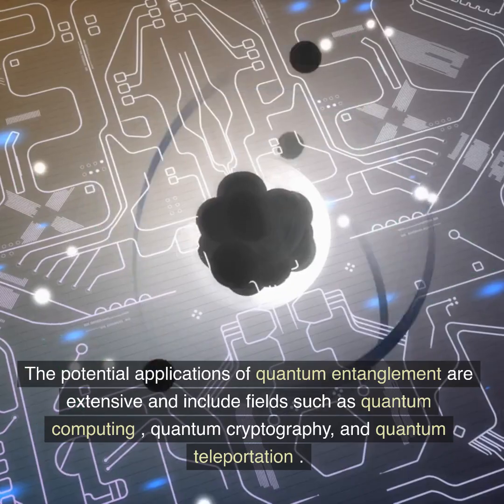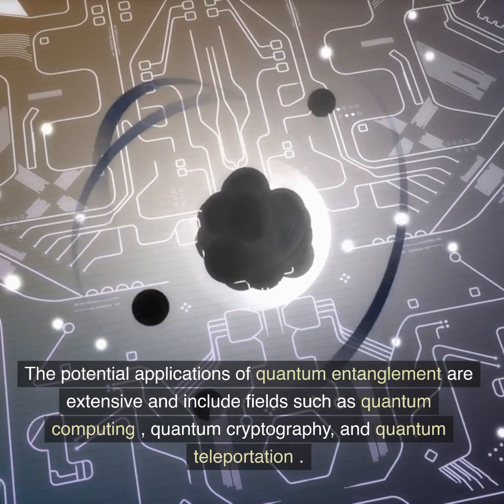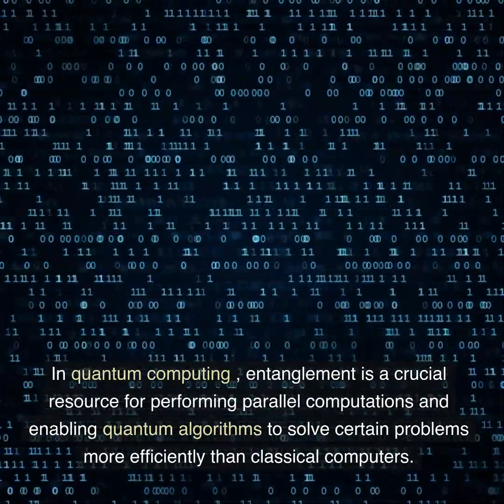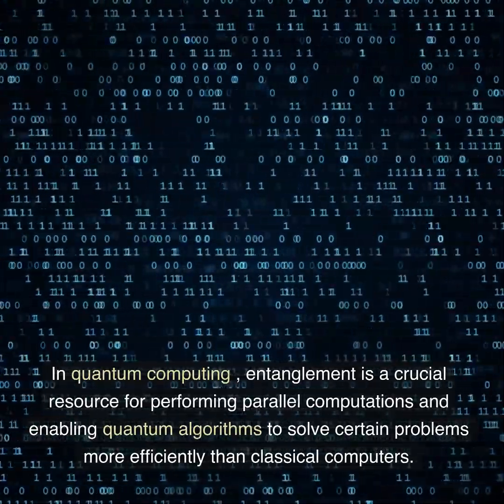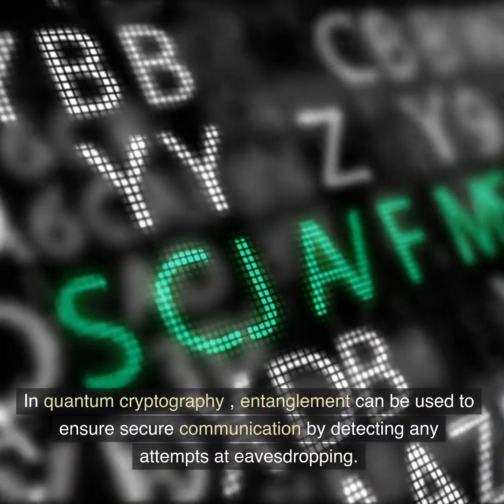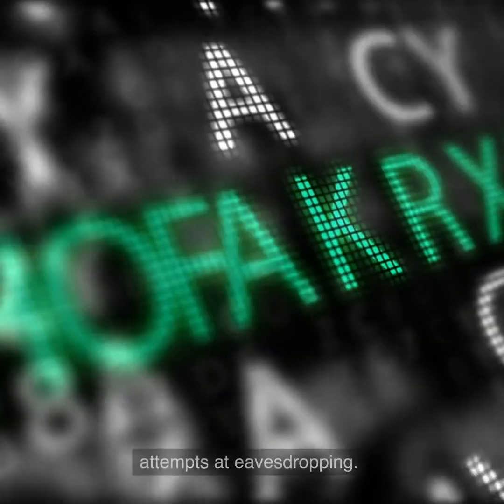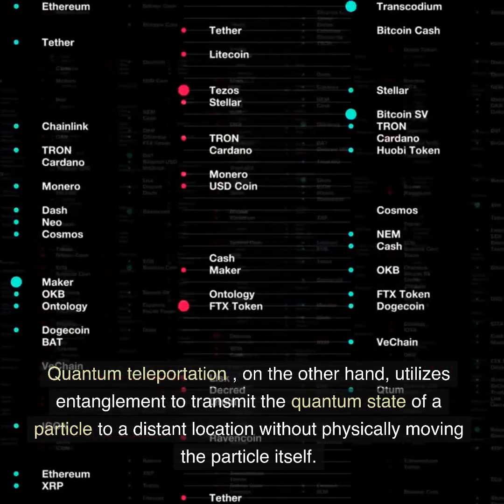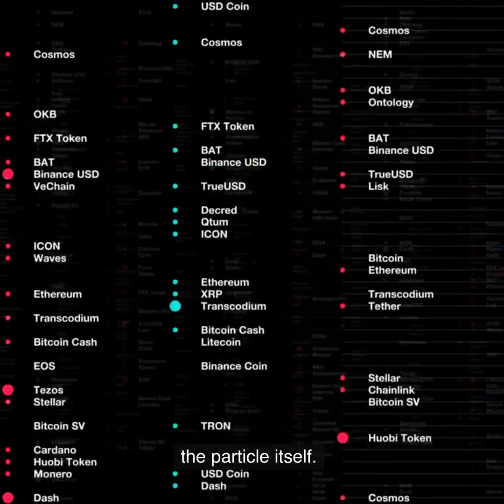What is Quantum Entanglement? [2023]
Quantum entanglement is a fundamental concept in quantum physics that describes a mysterious and non-classical correlation between particles, even when they are physically separated. It occurs when two or more particles become interconnected in such a way that the state of one particle is immediately related to the state of the other(s), regardless of the distance between them.

The entangled particles can be in a superposition of states, meaning they exist in multiple possible states simultaneously, until their states are measured or observed. When a measurement is made on one entangled particle, it instantaneously determines the state of the other particle, no matter how far apart they are.

This phenomenon, as famously described by Einstein, Podolsky, and Rosen in the EPR paradox, puzzled scientists due to its seemingly non-local nature, where information appears to be transmitted faster than the speed of light. However, it is important to note that quantum entanglement does not allow for faster-than-light communication or information transfer.

Quantum entanglement has been experimentally verified through various tests, including the Bell inequality experiments. These experiments involve measuring the correlations between entangled particles and demonstrate that their behaviors cannot be explained by classical physics, but rather require the principles of quantum mechanics.

The potential applications of quantum entanglement are extensive and include fields such as quantum computing, quantum cryptography, and quantum teleportation. In quantum computing, entanglement is a crucial resource for performing parallel computations and enabling quantum algorithms to solve certain problems more efficiently than classical computers. In quantum cryptography, entanglement can be used to ensure secure communication by detecting any attempts at eavesdropping. Quantum teleportation, on the other hand, utilizes entanglement to transmit the quantum state of a particle to a distant location without physically moving the particle itself.

Quantum entanglement remains a remarkable and puzzling phenomenon that defies our classical intuition. It continues to be an active area of research, offering profound insights into the fundamental nature of quantum mechanics and inspiring the development of new technologies with the potential to revolutionize information processing and communication.